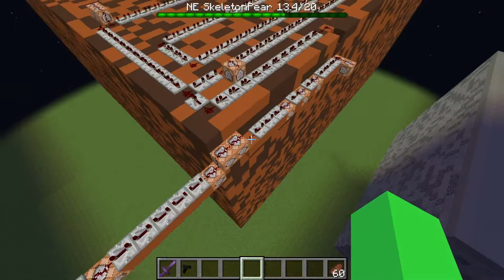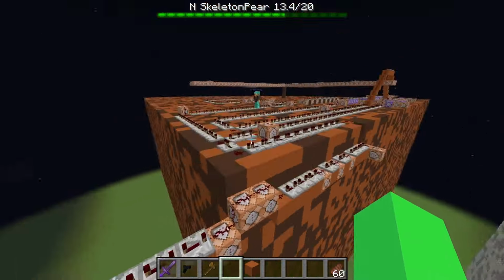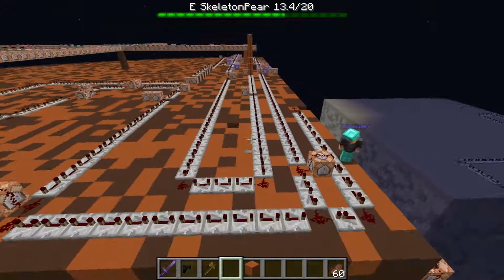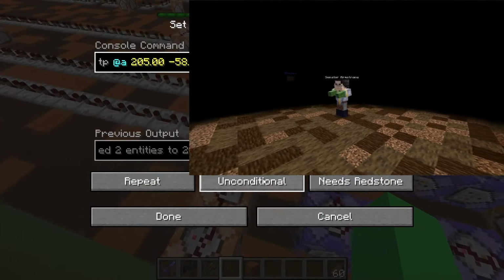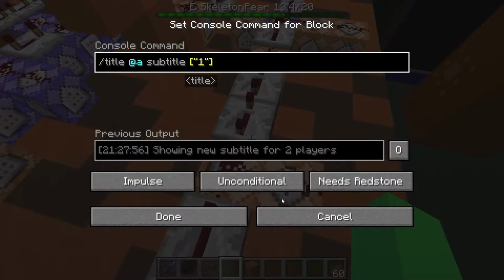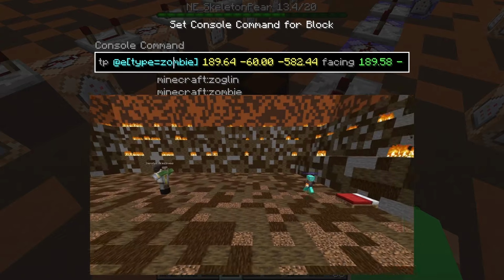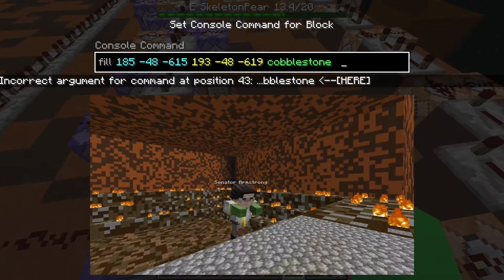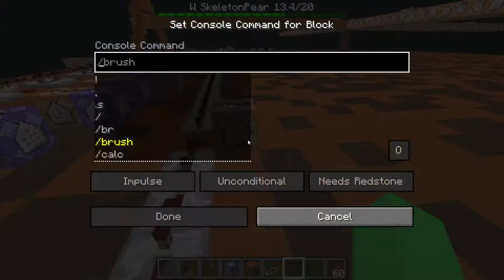MINECRAFT: Senator Armstrong Boss Recreation! | Metal Gear Rising: Revengeance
Welcome to Episode 2 of Minecraft Boss Battle Recreations! Today we recreate one of the most legendary characters in the gaming genre, Senator Armstrong from Metal Gear Rising: Revengeance! I worked really hard on this, so thank you for even watching!
Who else do you want to see recreated in Minecraft? Let me know!
IF YOUTUBE OR THE OWNER OF WHATS PLAYING IN THE BACKROUND, OR WHAT IM WATCHING OR PLAYING WANTS ME TO REMOVE THIS VIDEO JUST CONTACT ME ON TWITTER OR REPLY IN THE COMMENTS SECTION AND I WILL GLADLY TAKE IT DOWN
All music in the video does not belong to me.
Senator Armstrong Player Head Created By Bozo400!

You can find more about me in my about me page!

Chapters:
Battle 0:00 - 3:43
Demonstration 3:44 - 12:24